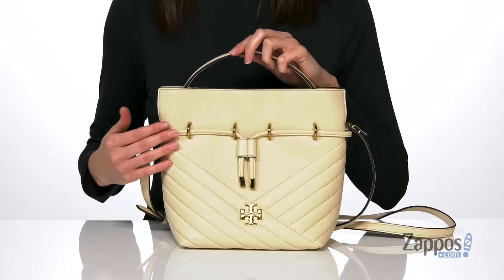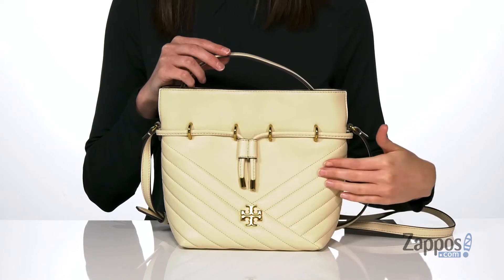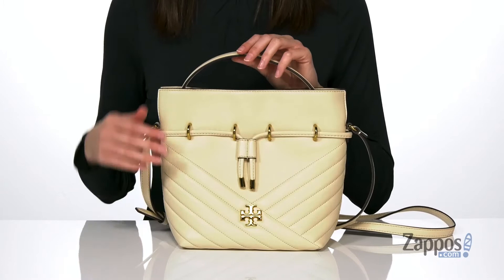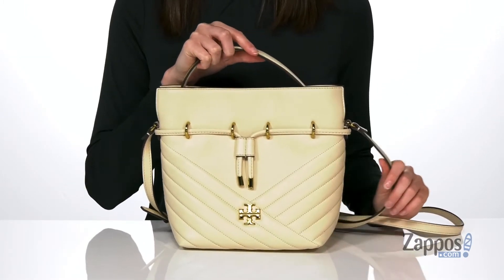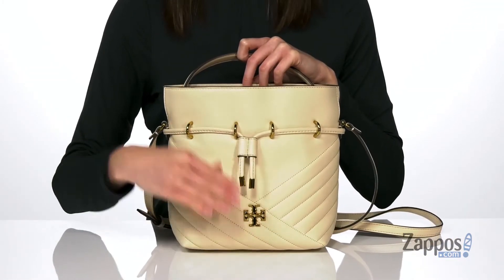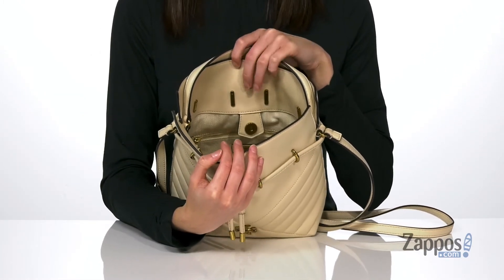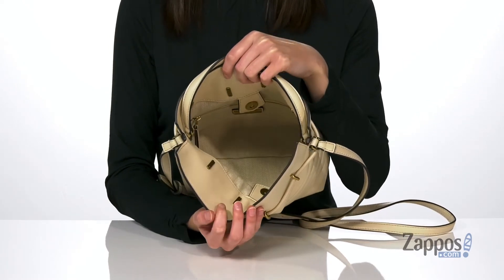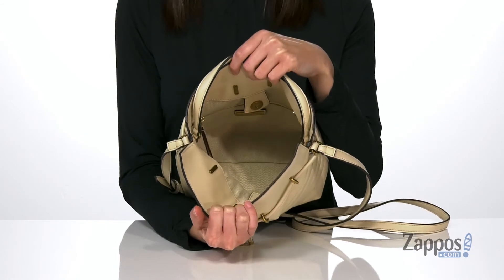Tory Burch Kira Chevron Mini Bucket Bag SKU: 9468528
Accessorize with the bold and fun quilted leather Tory Burch&reg; Kira Chevron Mini Bucket Bag featuring an adjustable crossbody strap.
Drawstring and magnetic snap closure with signature double 'T' detail at front.
Textile lining and interior zip pocket.
Imported.